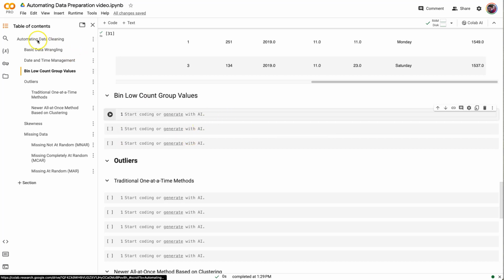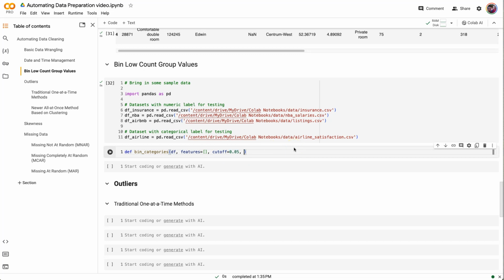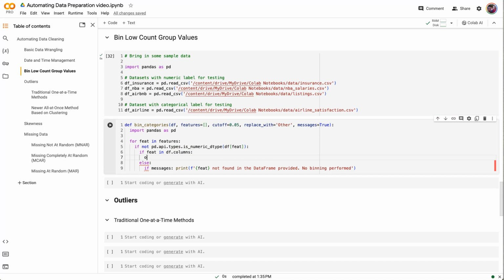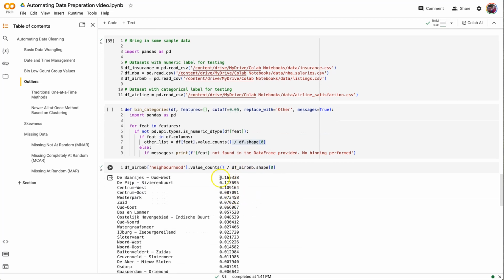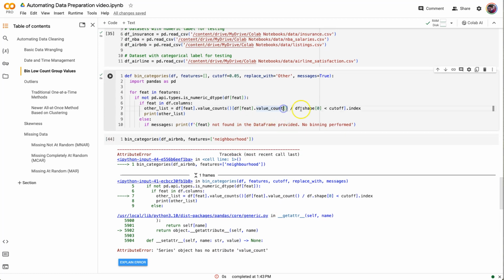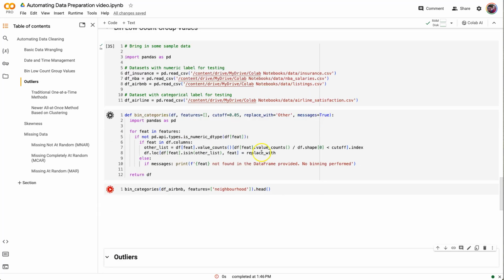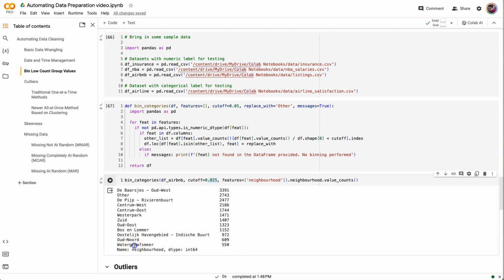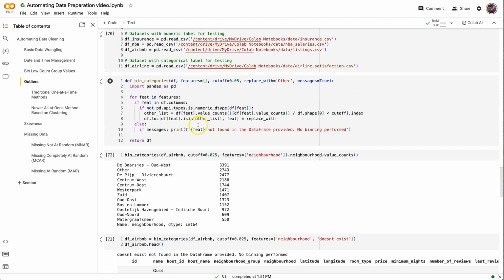Python Data Science: Automating Cleaning: Bin Low Count Categorical Groups